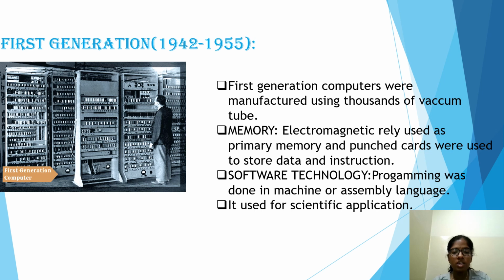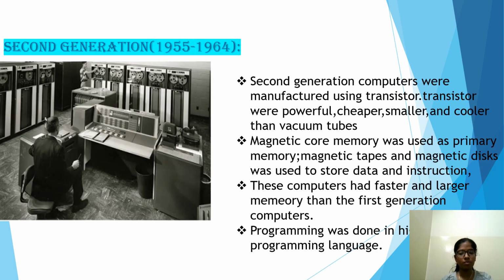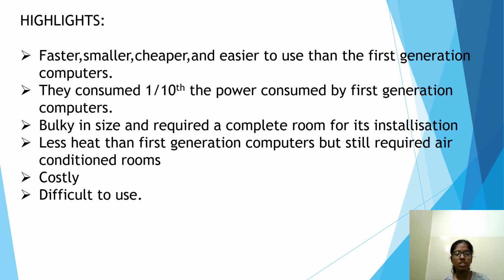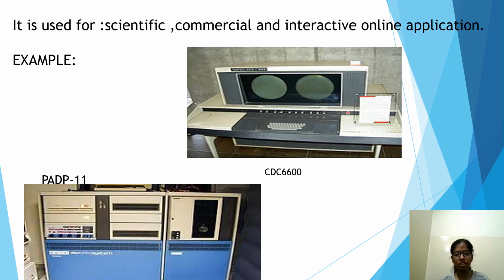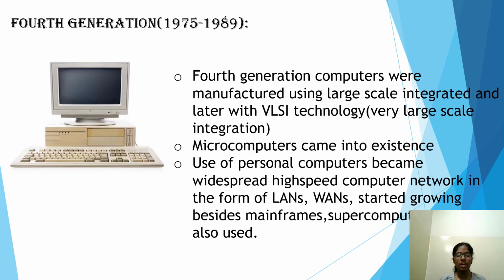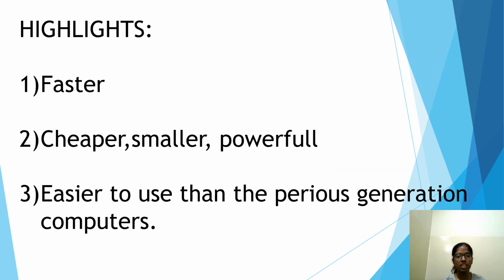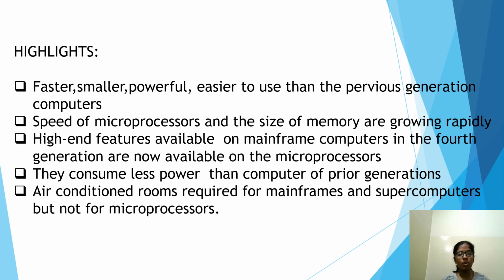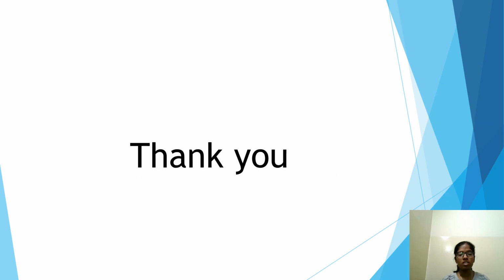GENERATION OF COMPUTERS||FROM DEEPIKA.S|| SVCE BENGALURU